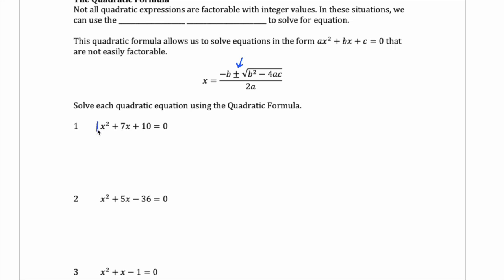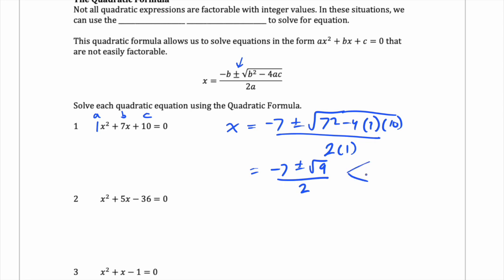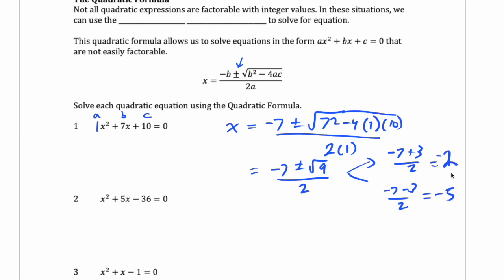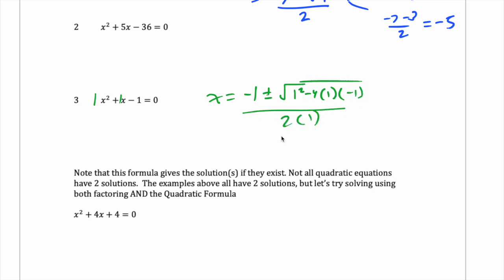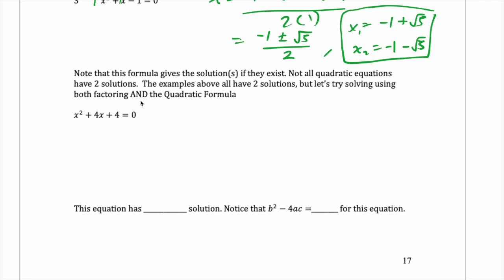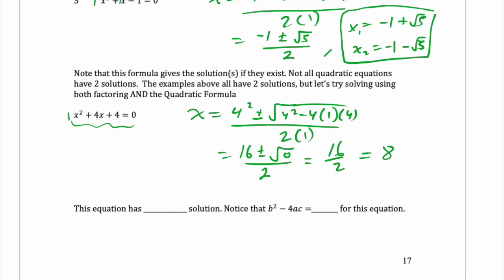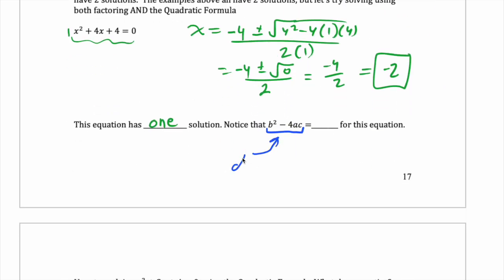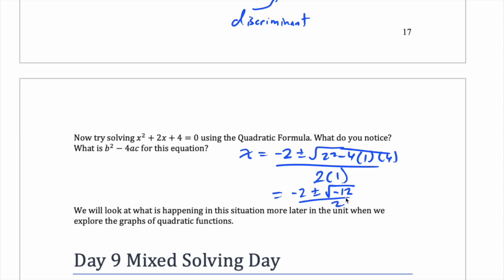The Quadratic Formula